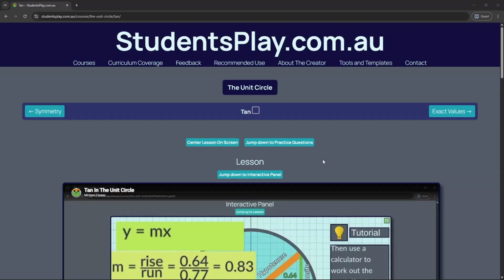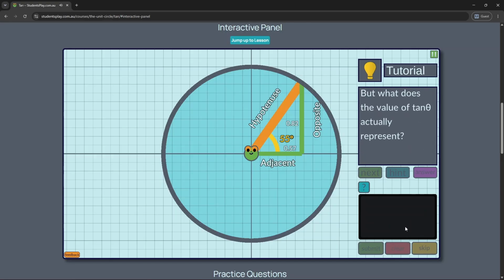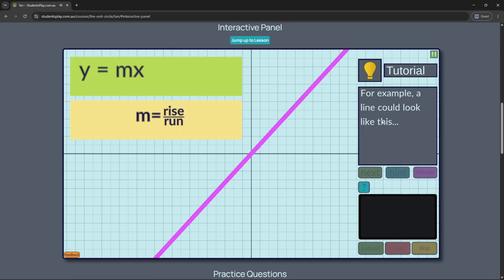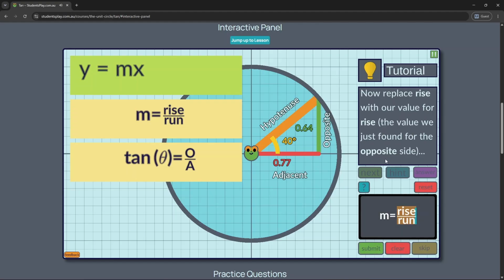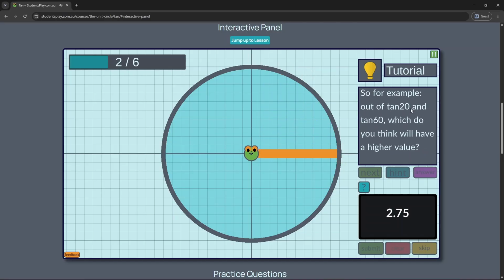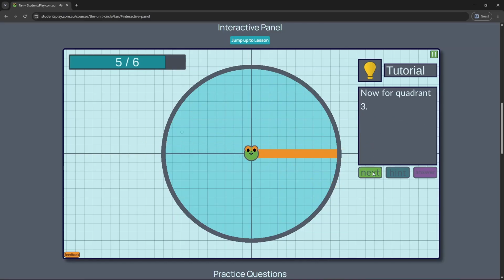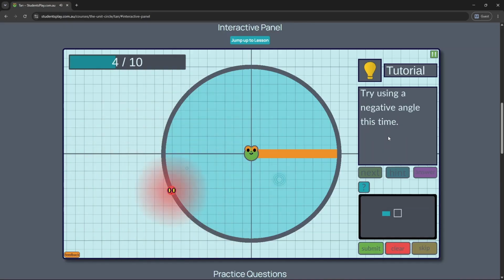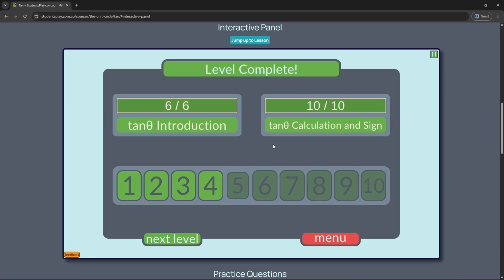Tan In The Unit Circle